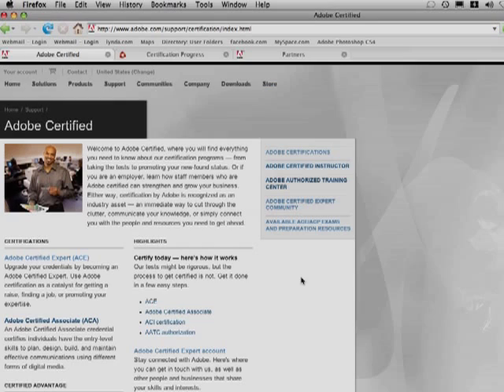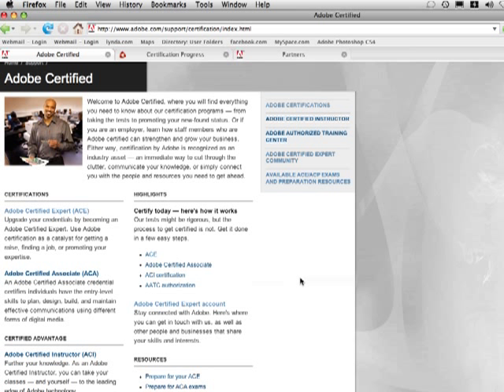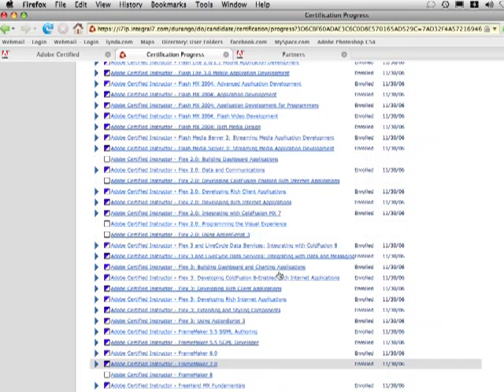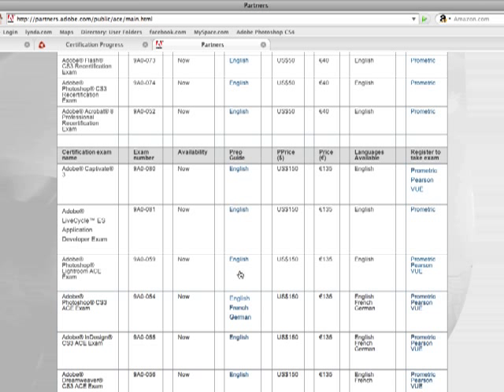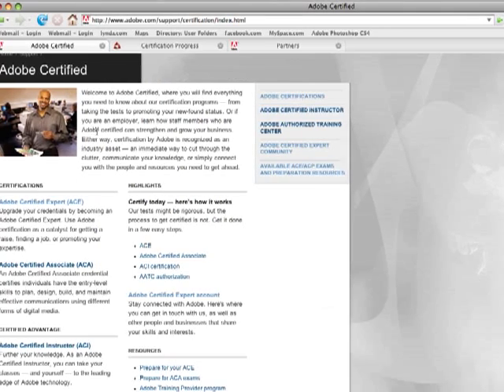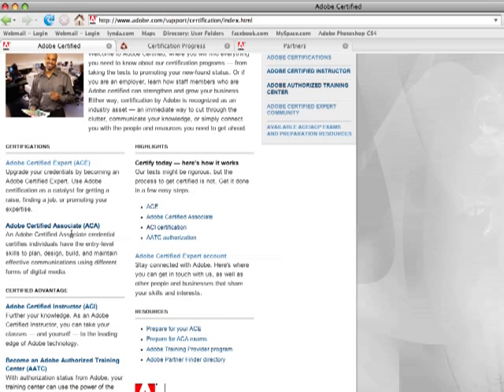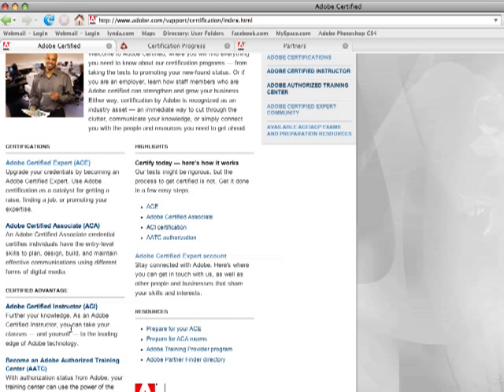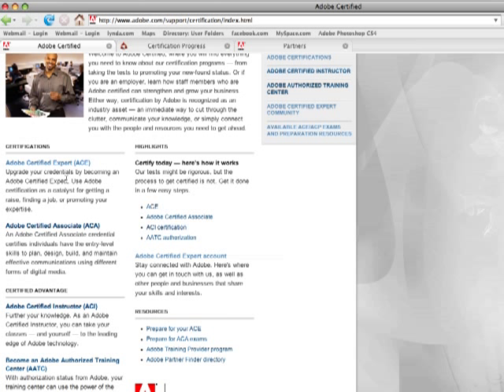TUTORIAL - Becoming Adobe Certified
Here Chad Perkins shows you how to become an Adobe Certified Expert, which is one of the most requested podcast topics. He also gives you points to study and a way to save (and make) some cash.